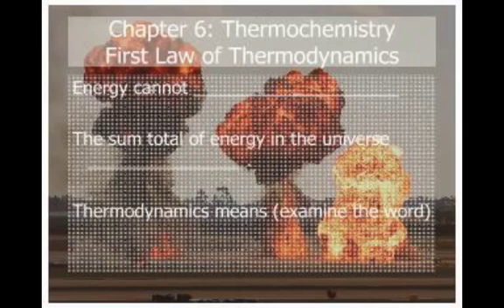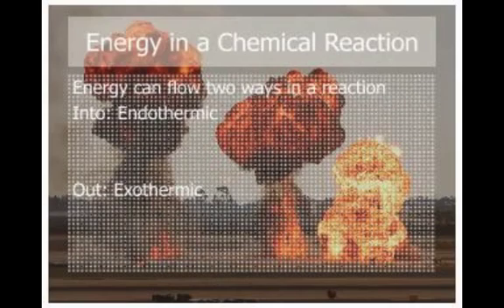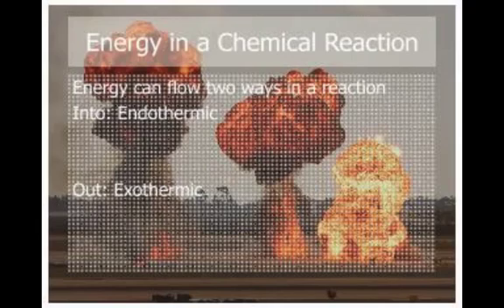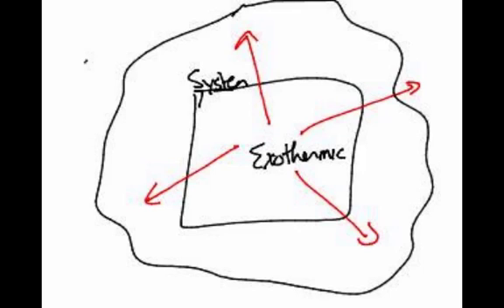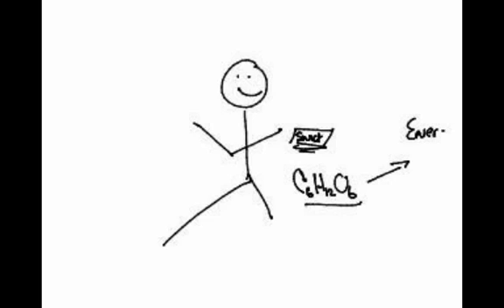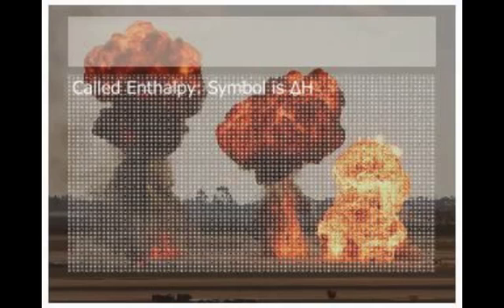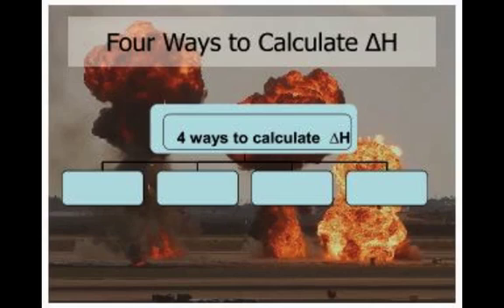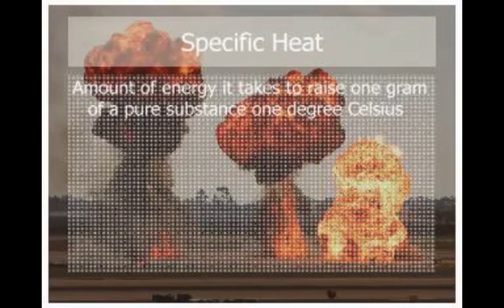AP Chem- Thermodynamics and Calorimetry (1/3)